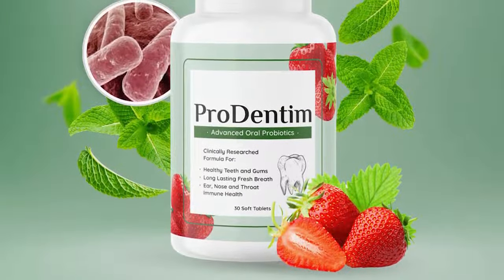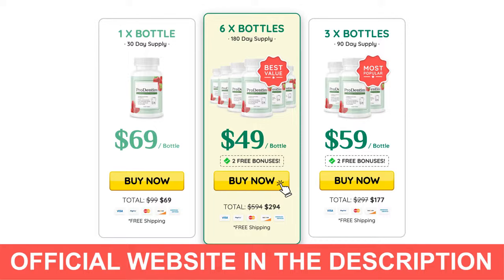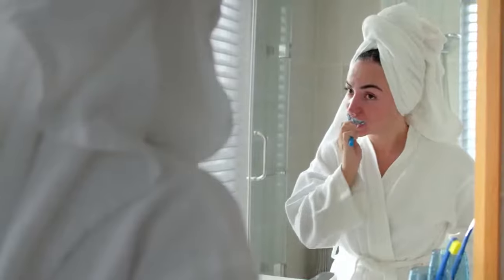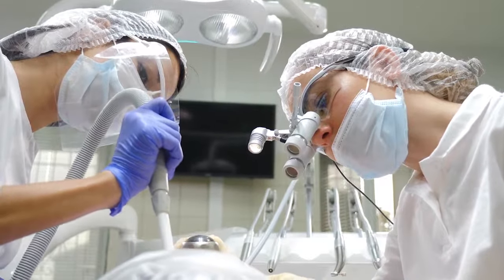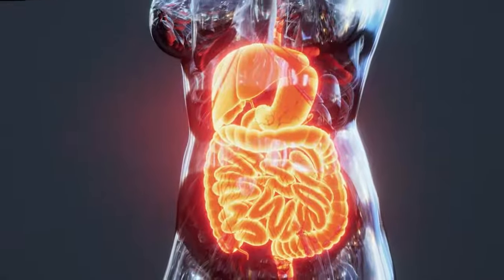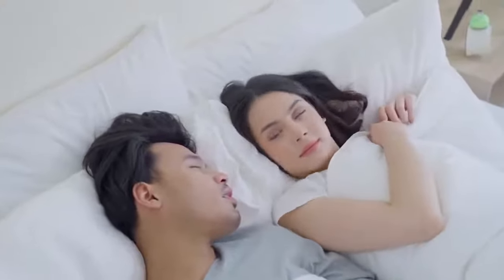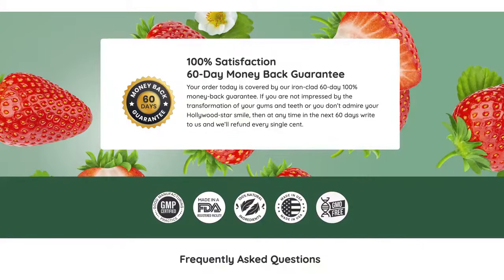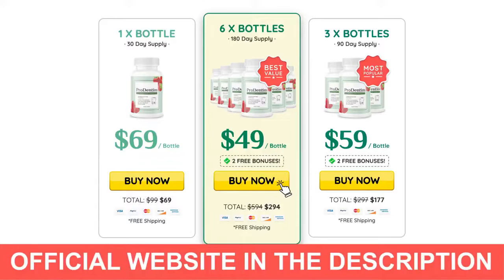ProDentim Official Website - ProDentim Probiotic Candy Review - ProDentim Chewable Candy Review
Today, I'm going to be sharing with you a Real website of prodentim Candy by dr. drew Sutton. There are multiple questions moving in customers' heads about whether prodentim chewable candy is a scam or legit.  is Prodentim candy available in Uk, Australia, and the United States? So, Get Ready for Answers. drew Sutton will give your answer question in this review.

Prodentim Candy can help keep your smile healthy and bright. Prodentim Chewable Candy is garnering substantial popularity in the oral health industry. Most products on the internet claim to promote oral health while containing highly toxic ingredients. Prodentim candy contains probiotics and microbiome bacteria that are good for oral and gut health. The supplements consist of approximately 3.5 billion nutrients and probiotics, plant-based ingredients, minerals, and strains that are scientifically proven to have ingredients that can help in enhancing your gum and tooth health. it is a 100% natural, FDA-approved, and non-GMO product.

 Prodentim Candy was developed by Stew Sutton, A well-known dentist. He Wanted To Discover the Right mixture of ingredients to maintain his smile.

After Many Years of Research, he discovered the Perfect Mixture of Ingredients that Support Strengthening your teeth & Gum Health. He claims that

Prodentim dental health can work in three main ways:

 👉 Prodentim assists in the reduction of gum inflammation.
👉 Plaque and bacteria are removed from the gums and teeth with Prodentim.
👉 Prodentim contains essential nutrients to rebuild damaged gums &  teeth.

Ingredients in Prodentim Candy:

👉 Lactobacillus Paracasei
👉 Lactobacillus Reuteri
👉 B.lactis BL-04®
👉 Inulin
👉 Malic acid
👉 Tricalcium Phosphate
👉 Spearmint
👉 Peppermint

According to the prodentim official website, Prodentim Chewable Candy can be taken daily in the morning—one tablet is slowly chewed every morning for optimal effects on teeth, gums, and gut health. As You've seen above Prodentim Ingredients, Total Natural. Prodentim has a 60-day money-back guarantee.

Timestamp
00:00   What is Prodentim
00:38   Benefits of Prodentim
00:58   What are the ingredients in Prodentim?
03:24   How to Use Prodentim
03:35   ProDentim Advanced Oral Probiotic Price
 04:08   Prodentim Bonuses